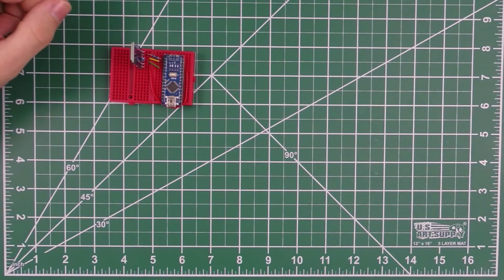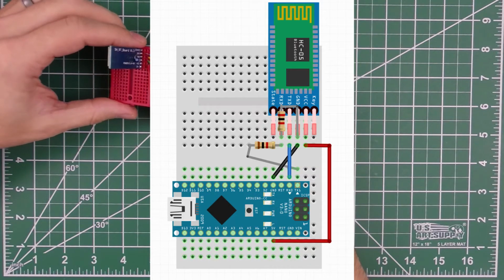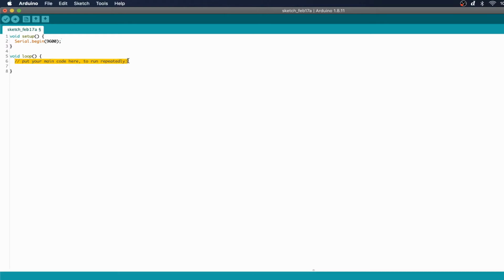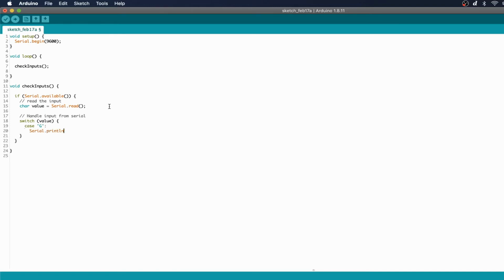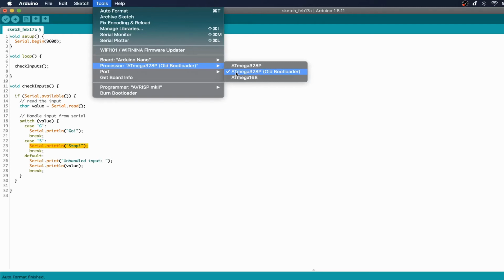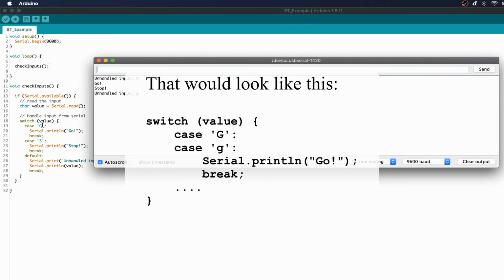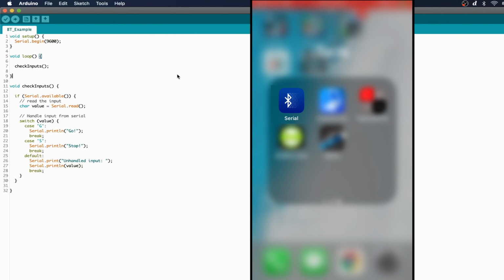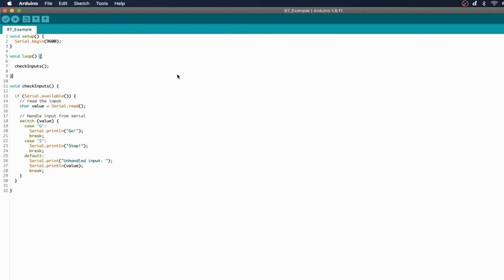How to Hookup a Bluetooth Module to Arduino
Have you ever wished you could communicate with your project via Bluetooth? Well, it's easier than you think, check out my video for details.

00:00 Introduction
01:38 Wiring
05:05 Programming
12:56 Running the Code Locally
15:55 Connecting to Phone
19:15 Thanks for Watching